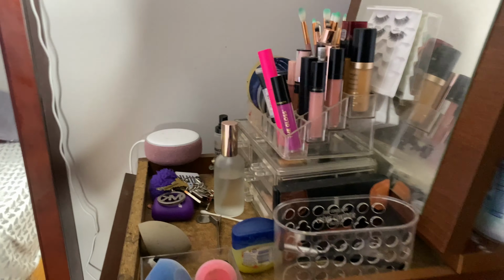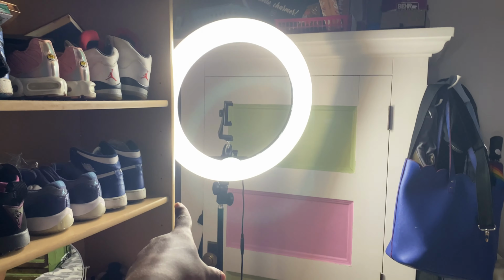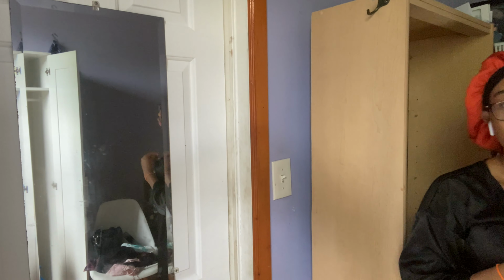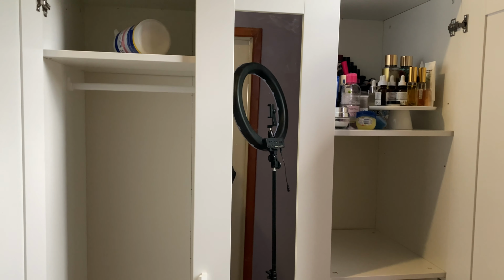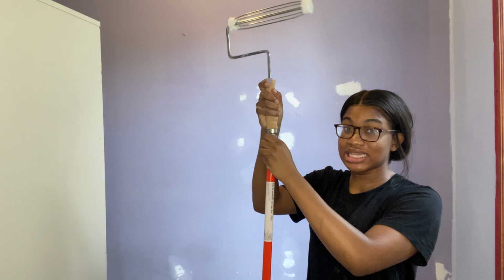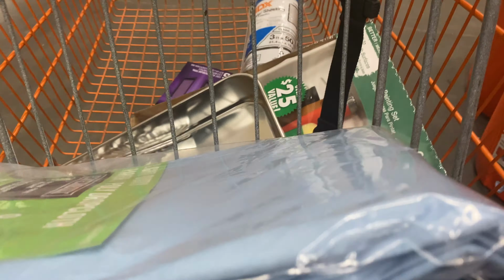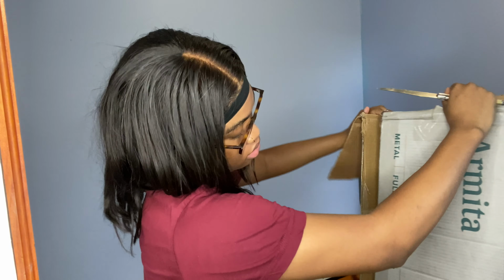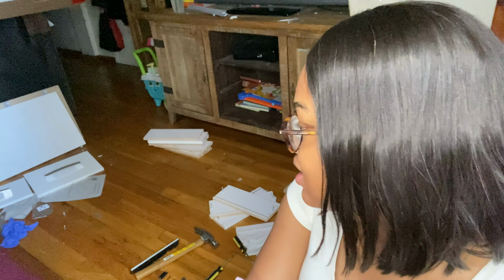EXTREME ROOM MAKEOVER (Part 1) *aethestic*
Hello Beautiful

So I went into this process with an open mind. The sole focus of this video is redoing my room all my myself on my own coin ! Can you say independent woman ? This footage was recorded in late August . After sifting through hours and hours of footage , I finally got it out to you guys! I hope you guys enjoy this video

If you wanna see behind the scenes or a peek into my day to day life ..

FAQS
Age ? 19
Astrological Sign ? Sagittarius ... we can't be tamed
Where are you from ? New York .. lol
Height? 5'4